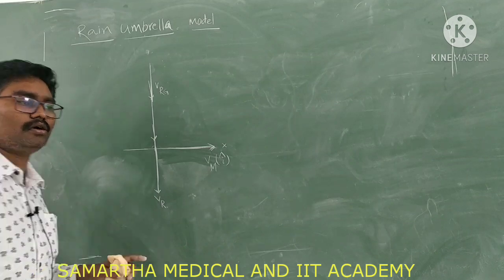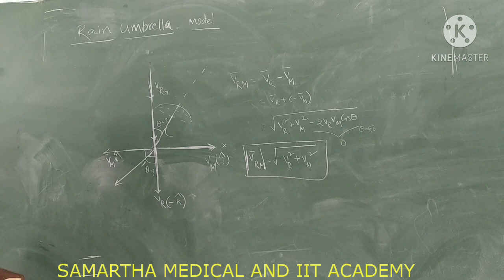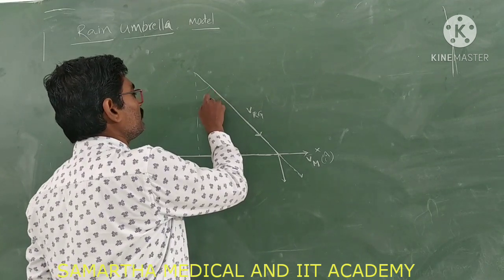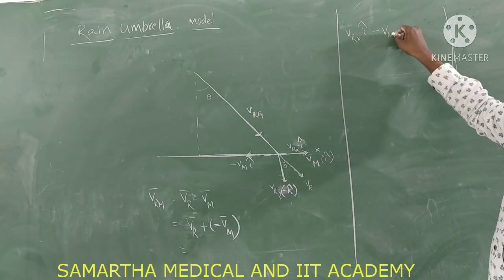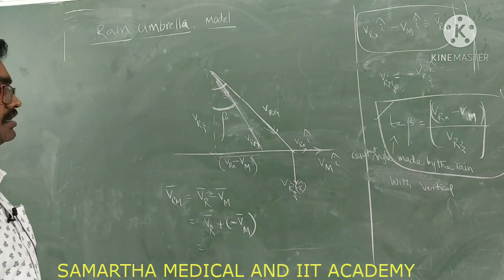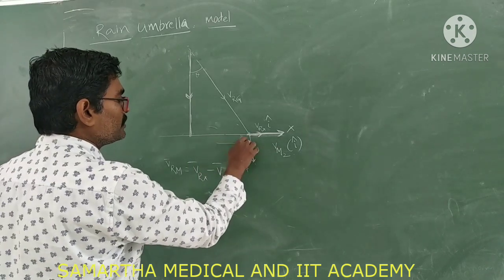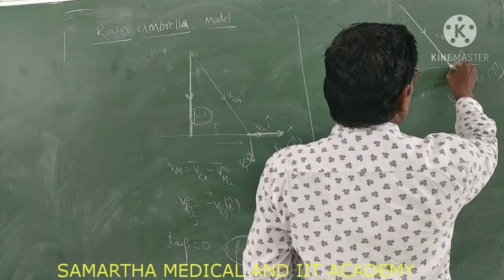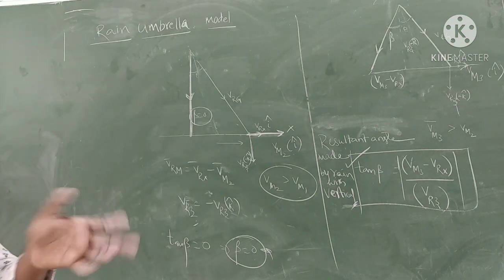Vectors - LT- PART- 8